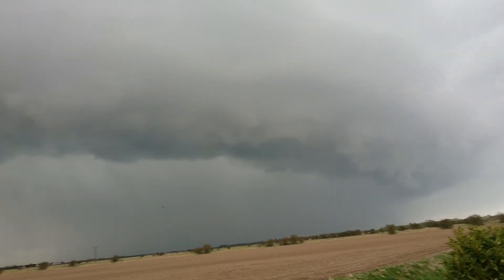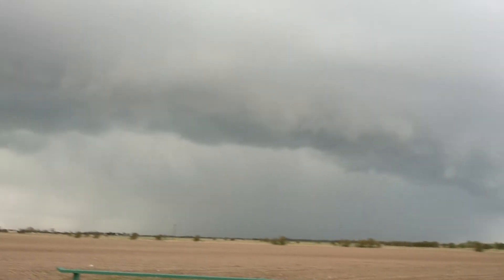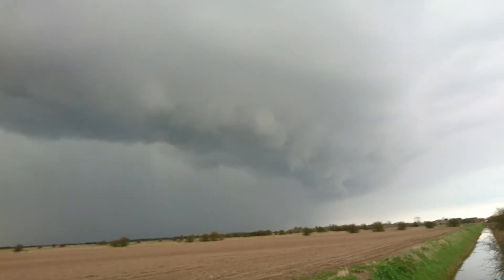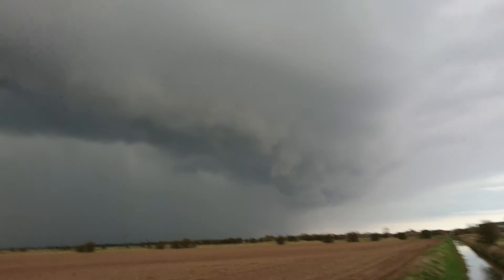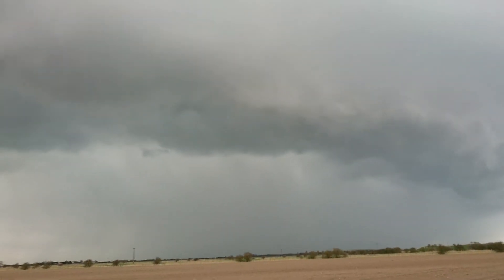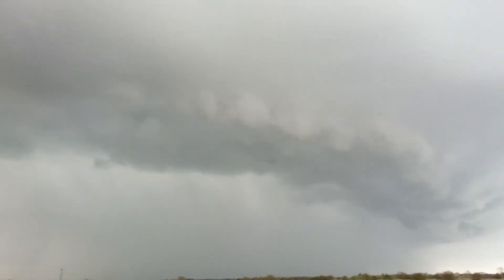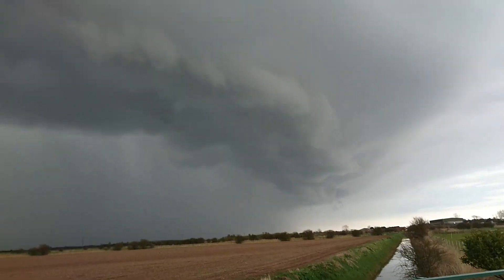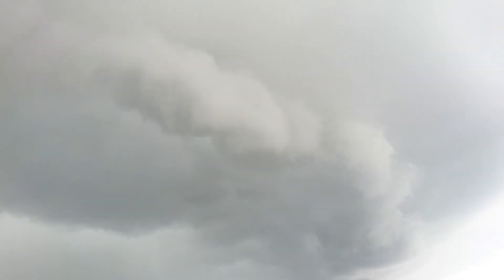Stunning shelf cloud Wainfleet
My first actual chase of 2016 and it was a good one.